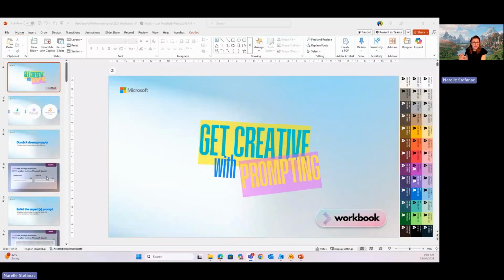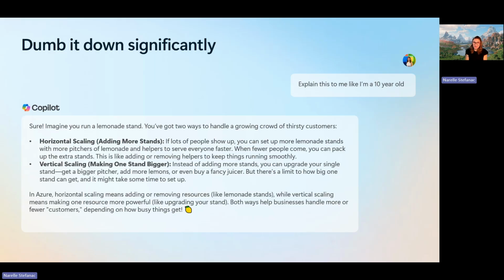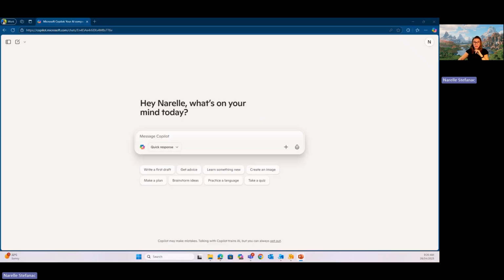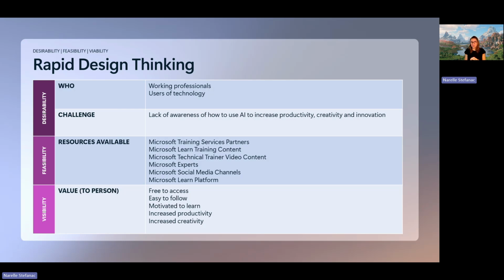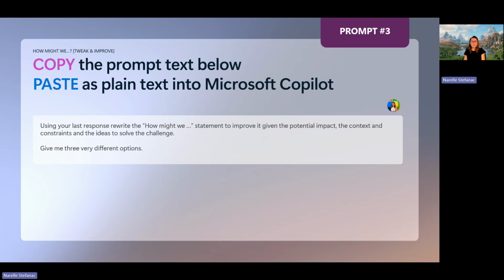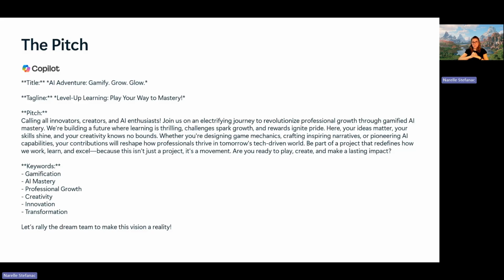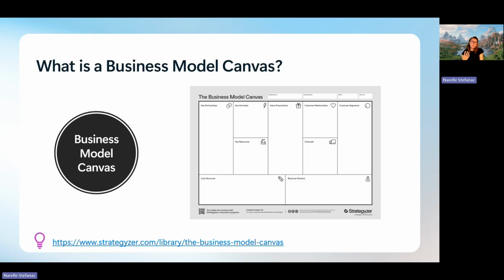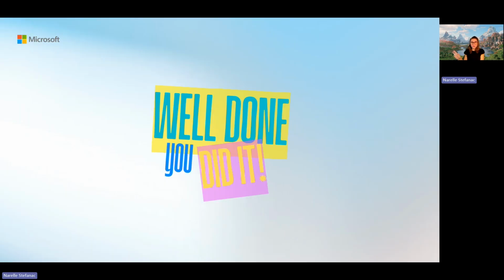Get Creative with Prompting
During this session, I'll be sharing three of my favorite Microsoft Copilot prompt techniques and providing you with a workbook to apply them live.

1. Dumb it down: Finding AI responses hard to understand? There's simple ways to dumb this down and dial it up. I'll show you how.

2. Enlist the expert(s): Have a problem, but realise you're not in anyway an expert? I'll show you a prompt that enables AI to become the expert, asking and answering expert questions for you before producing the solution.

3. Hackathon Plan: Interested in hackathons but never participated? I'll guide you from idea creation to press release, ensuring you're fully prepared.